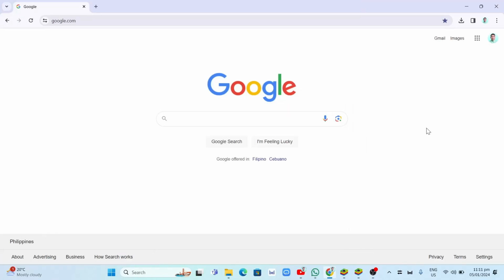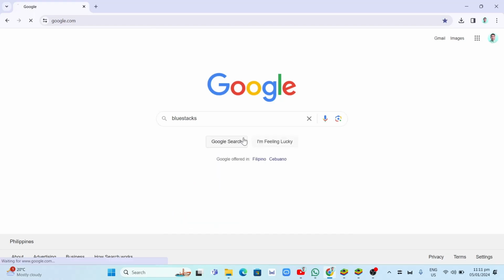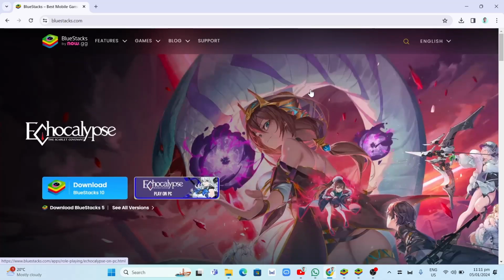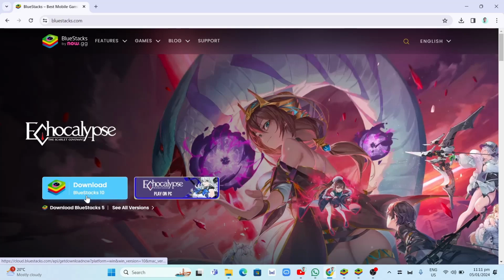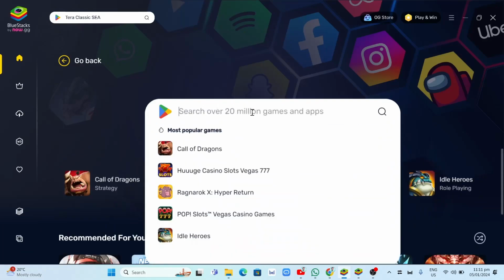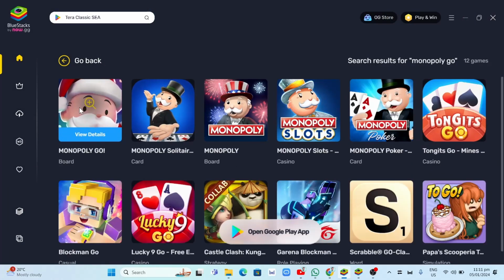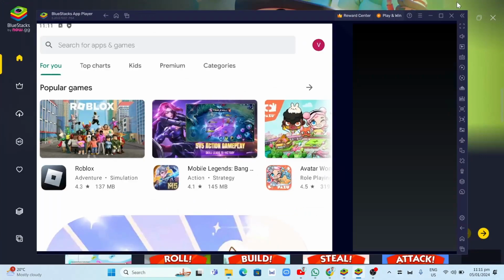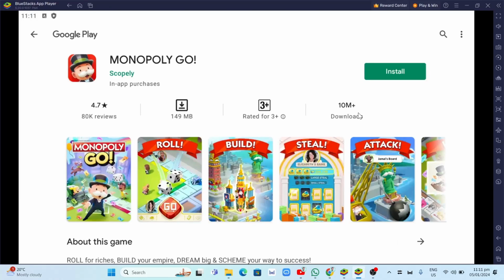How To Download Monopoly Go On Pc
Learn how to download Monopoly Go on PC.